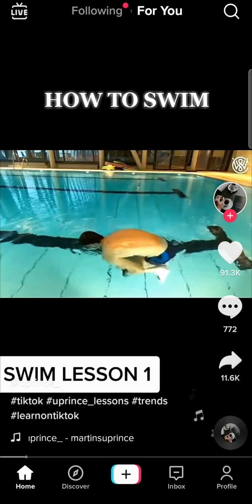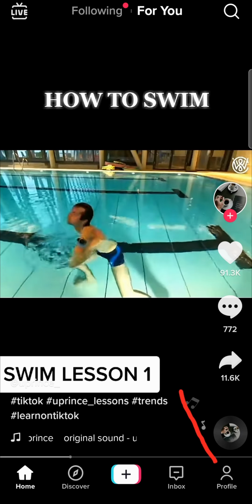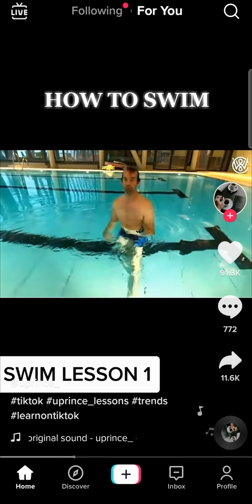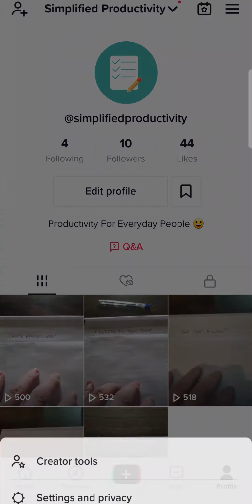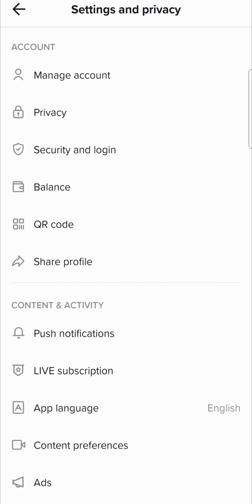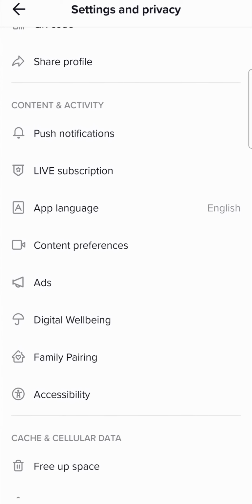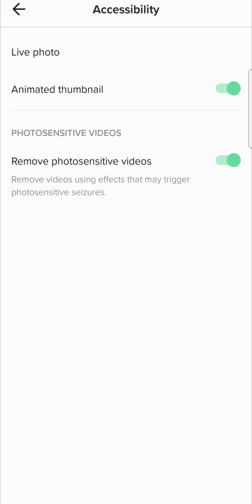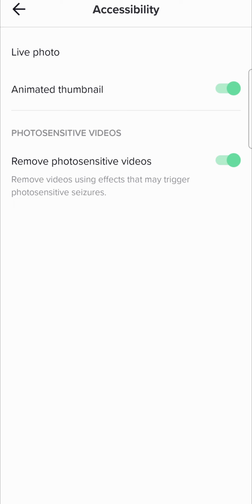How To Turn Off Photosensitive On Tiktok (2022)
Learn How To Turn Off Photosensitive On Tiktok